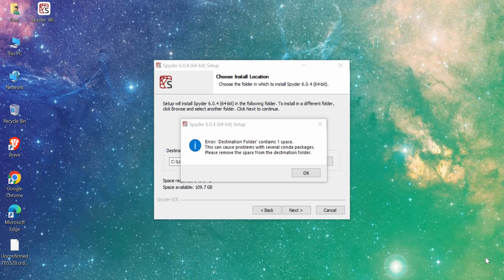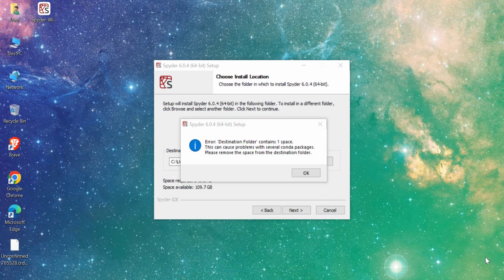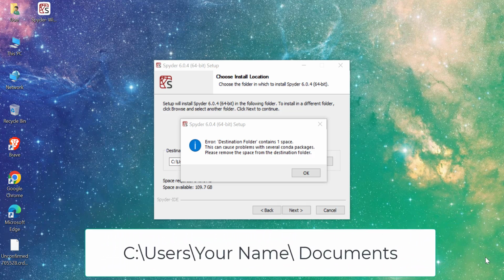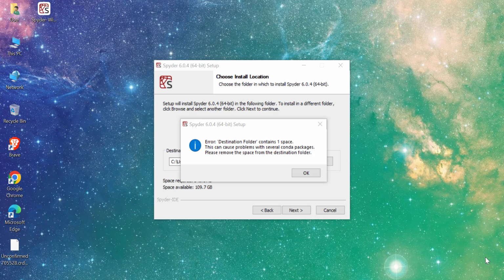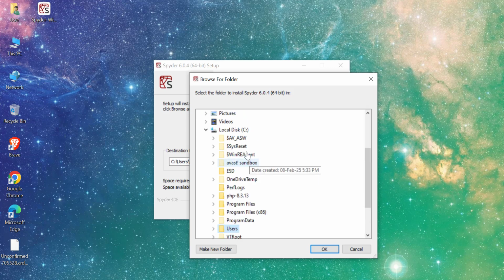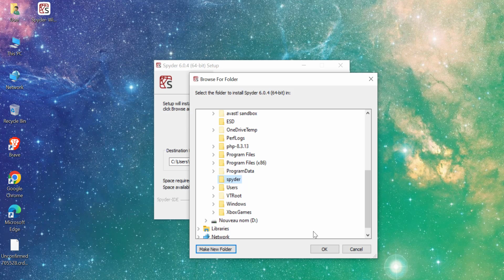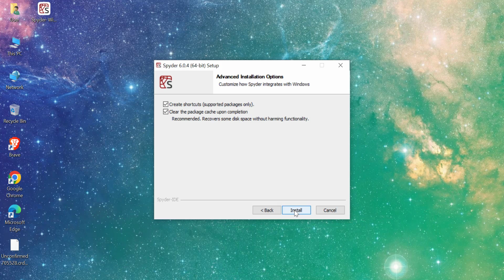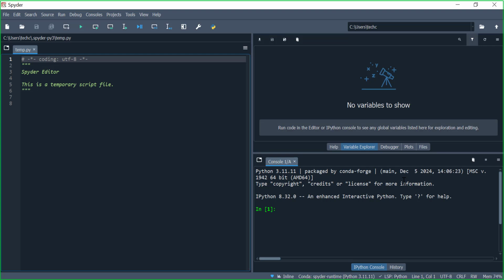How to Fix 'Destination Folder Contains 1 Space' Error in Spyder Installation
Struggling with the "Destination folder contains 1 space" error while installing Spyder or conda packages? You’re not alone! In this video, I’ll show you a simple step-by-step method to fix this issue by creating a space-free folder and installing Spyder without any problems.